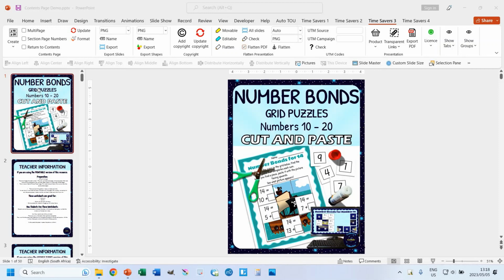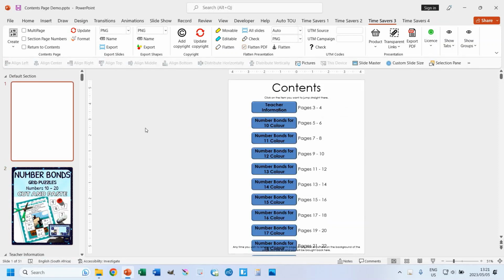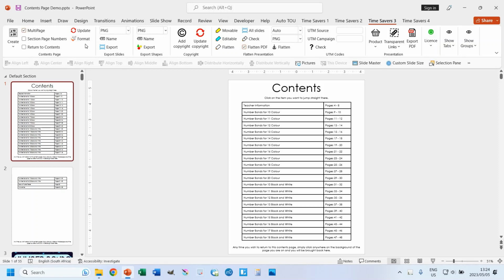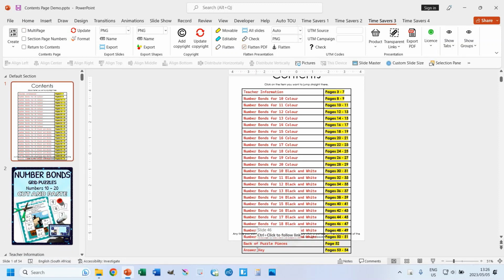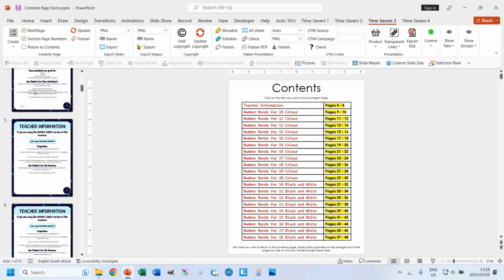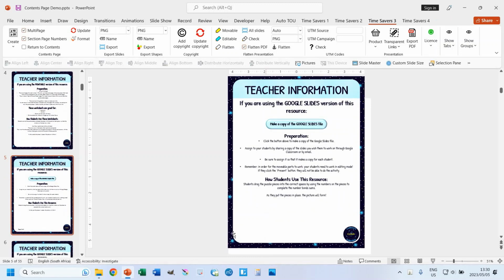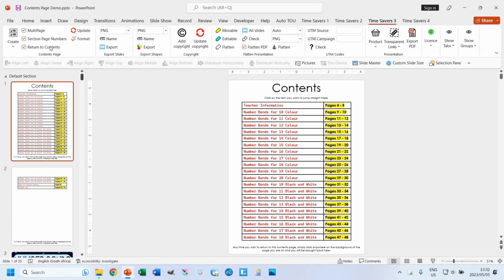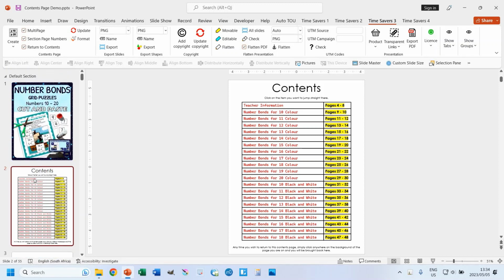How to use the Contents Page group in the Time Savers Add-in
In this video I show you how to use the Contents Page group in the Time Savers Add-in for PowerPoint from Colleen's Cosmic Collection.